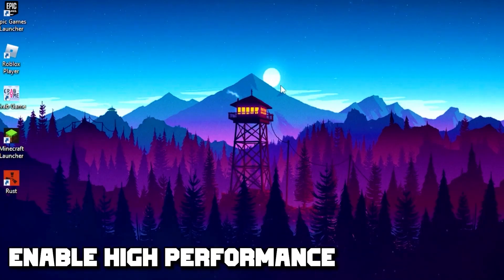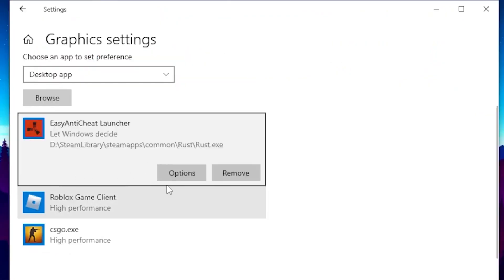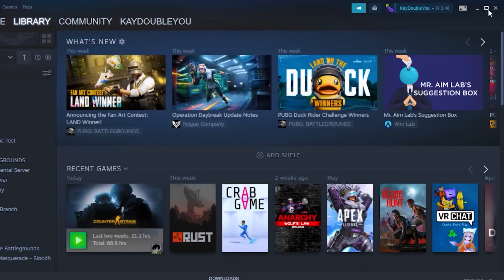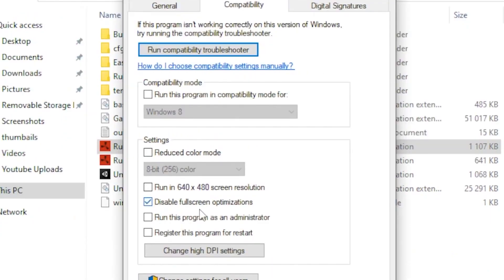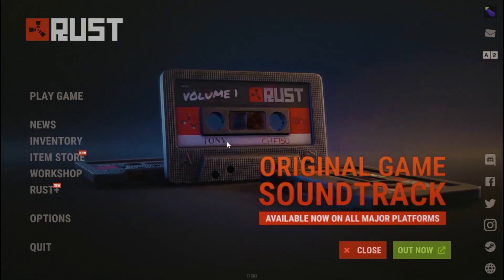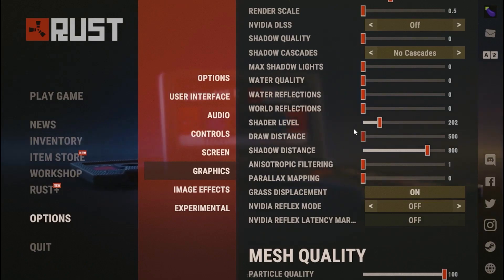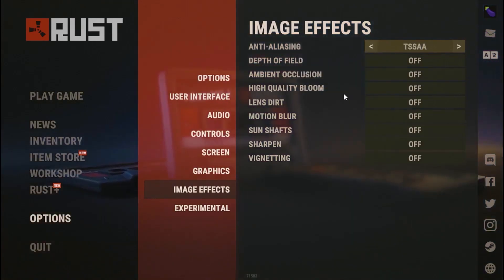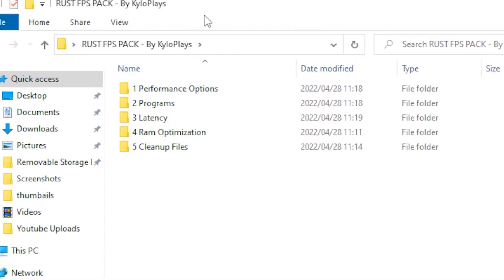🔧RUST: BEST SETTINGS TO BOOST FPS AND FIX FPS DROPS / STUTTER 🔥| Low-End PC 2023✔️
Title: 🔧RUST: BEST SETTINGS TO BOOST FPS AND FIX FPS DROPS / STUTTER 🔥| Low-End PC 2023✔️

This video will teach you guys how to optimize rust 2023 NEW UPDATE for the best increases possible to boost fps reduce lag stop stuttering fix spikes and improve visuals with the best competitive settings, reduce input lag within rust -  rust fps boost, rust stuttering pc, rust fps boost all in this video! with new Rust config for Rust low end pc

🔧LAUNCH OPTIONS: -window-mode exclusive -nolog -high -maxMem=14336 -malloc=system -cpuCount=6 -exThreads=12 -force-d3d12-no-singlethreaded

✨Socials

🎥: MY EQUIPMENT:

🎮Gaming PC
💎Ryzen 3 3200g
💎RTX 2060

💎Razer Mouse